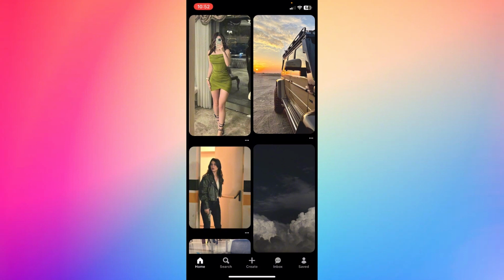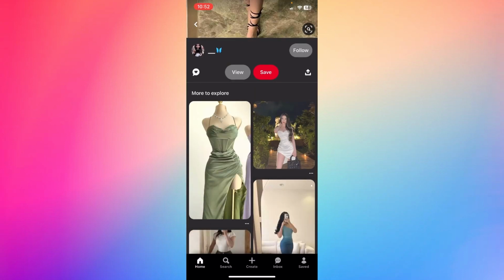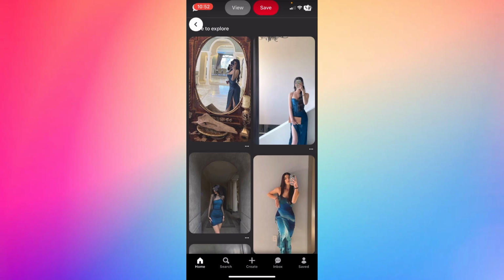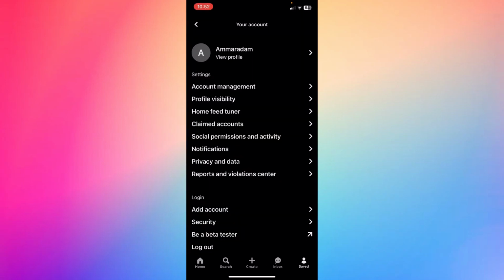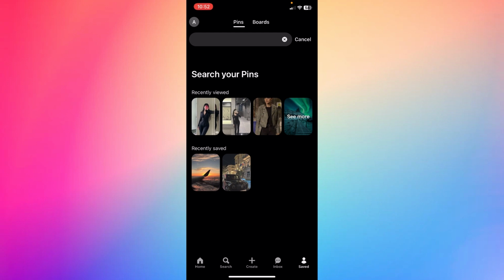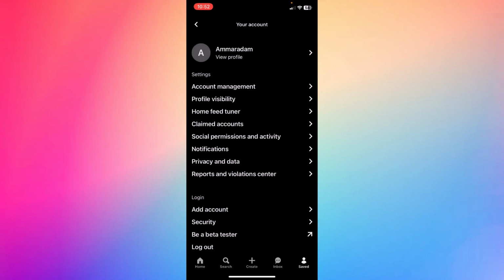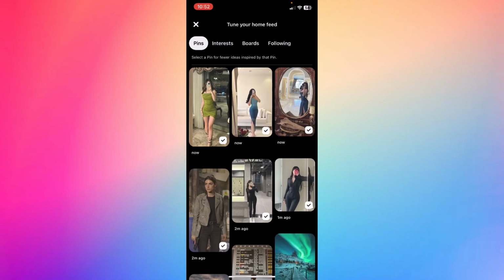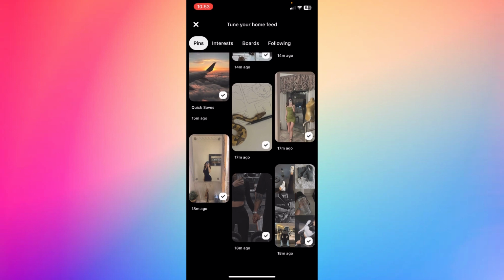How to View Pinterest History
In today's video i'm going to show you how to view pinterest history, easy and simple tutorial to follow.